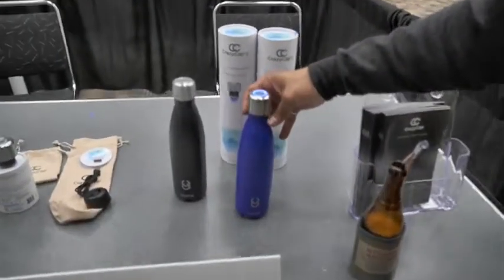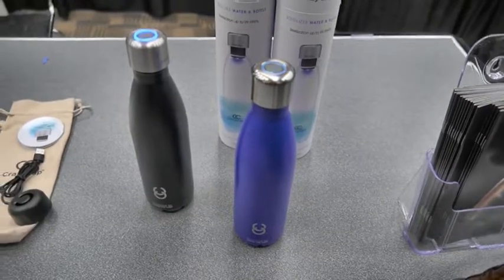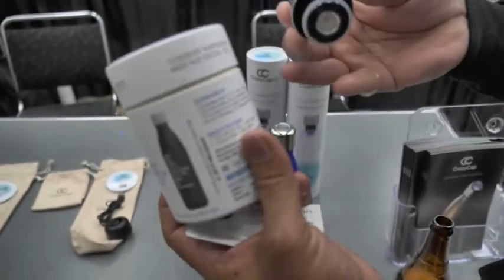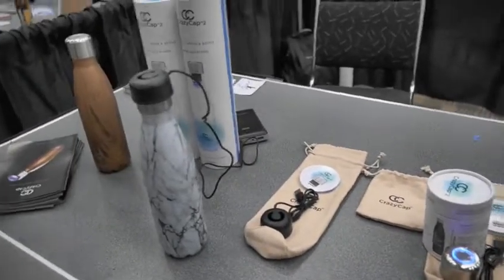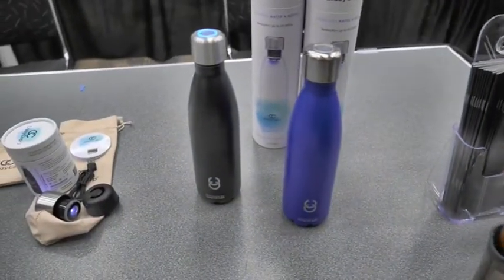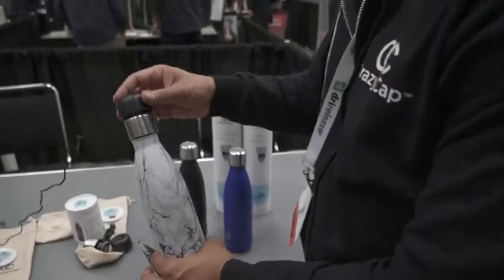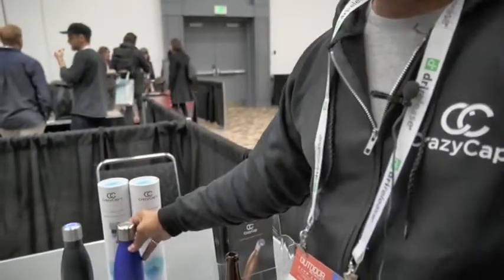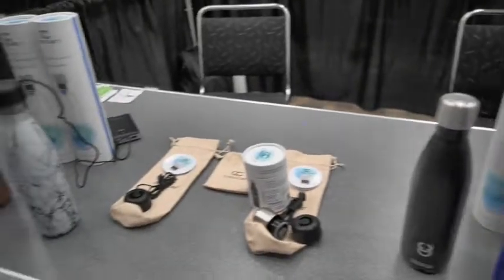Crazy Cap Sterilizes Water in Minutes- No Straws; No Iodine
UV light portable water purifier gives you 99.9999% purified water while travelling. The cap has a Built-in UV LED light.
You can check it out on Amazon-